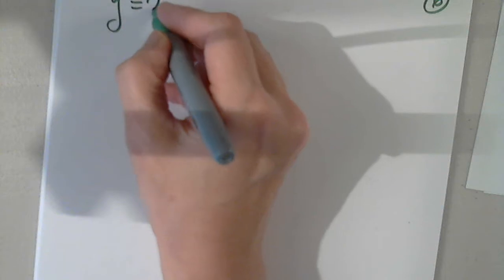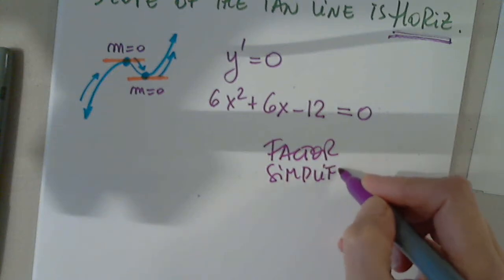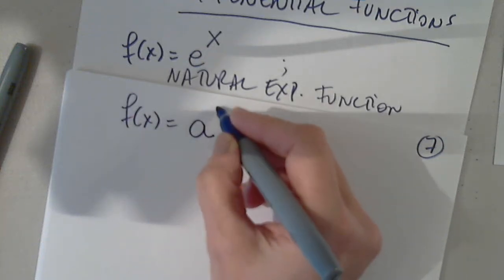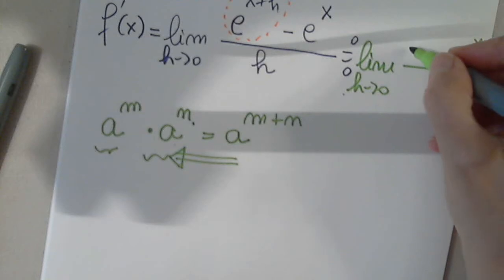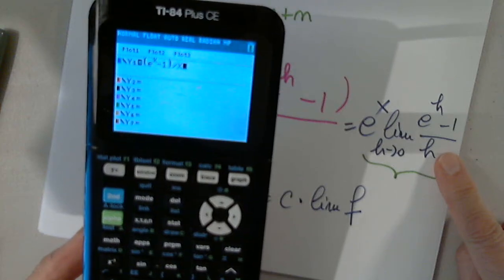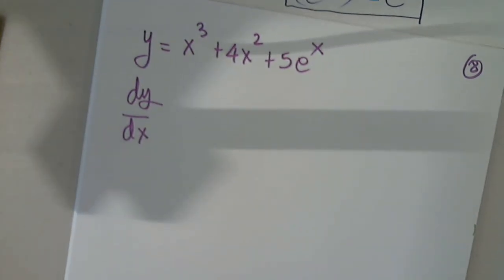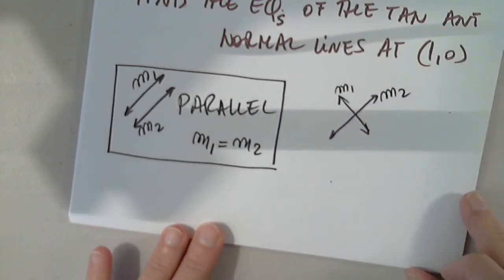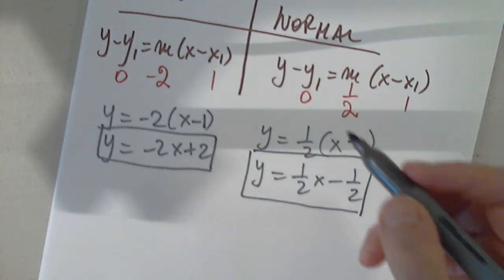MAT 191 3.1 - 3.3 PART 2 SEPT 30